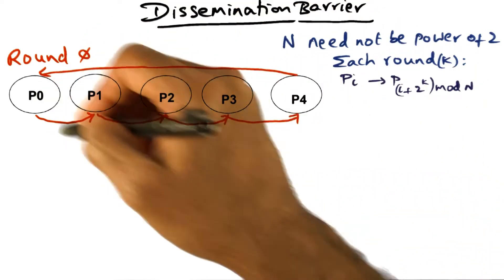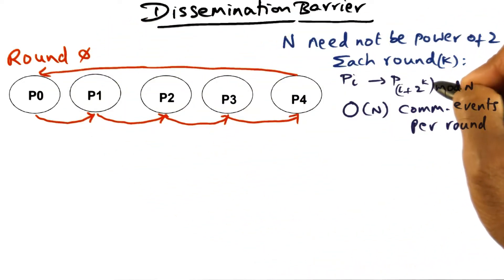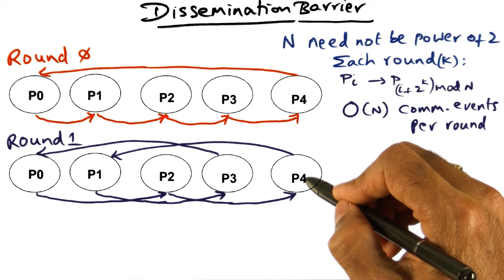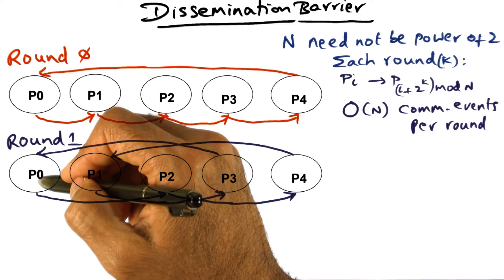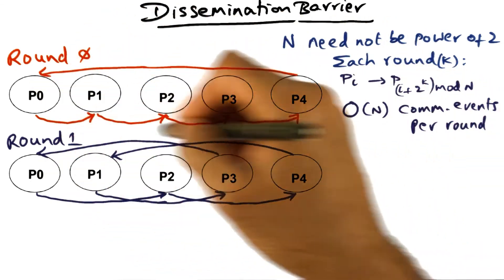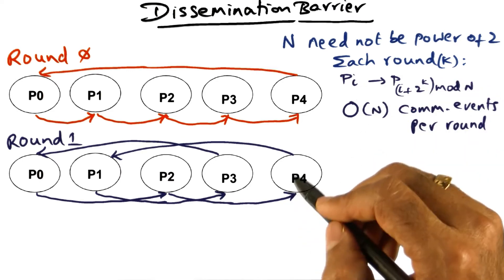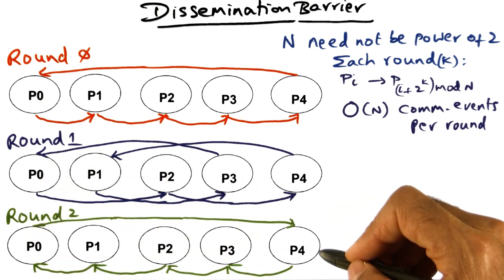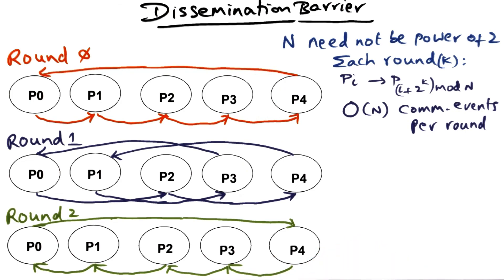Dissemination Barrier (cont) - Georgia Tech - Advanced Operating Systems